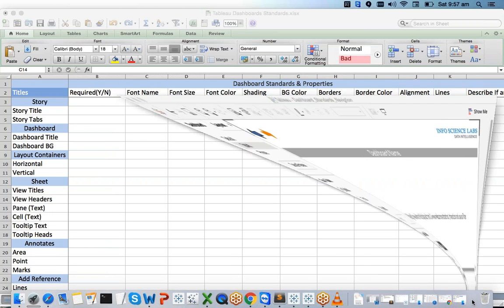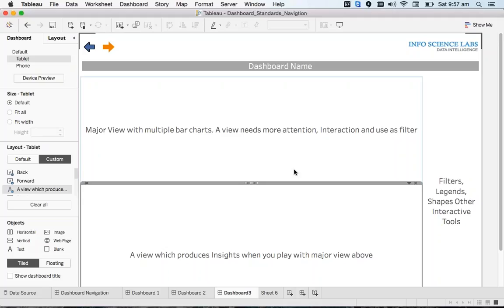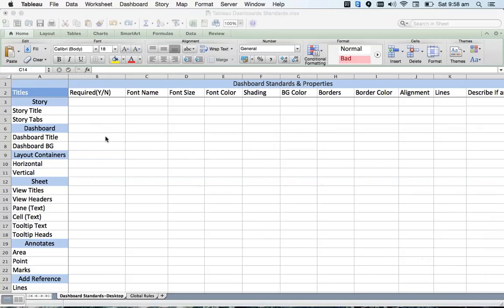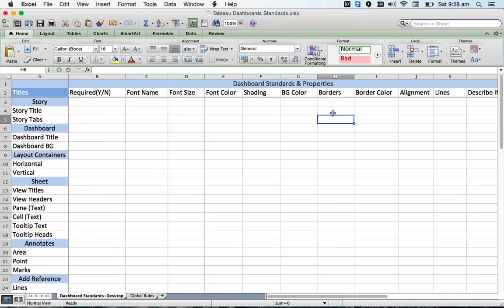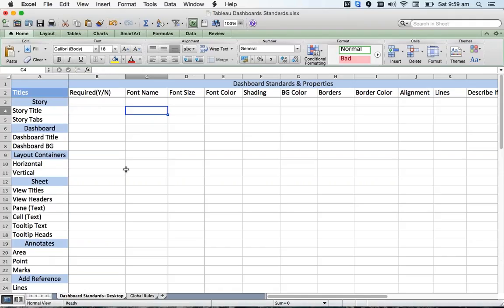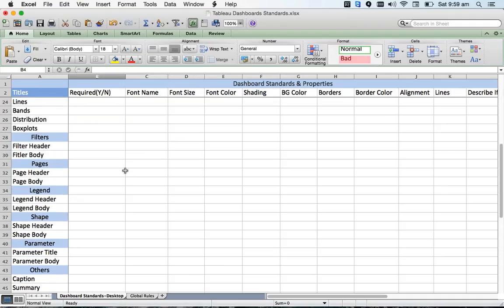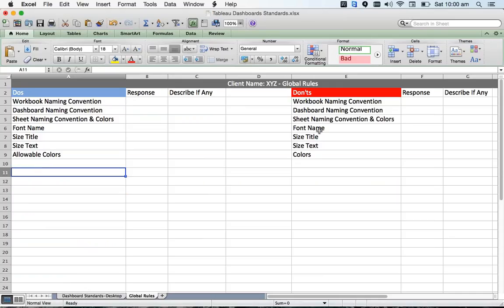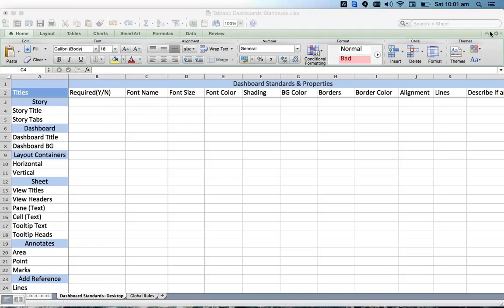Dashboard Properties excel document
Explains defining dashboard properties way before we start creating dashboards and views